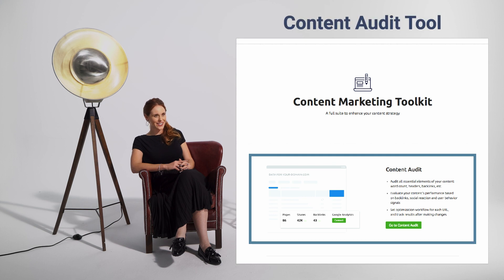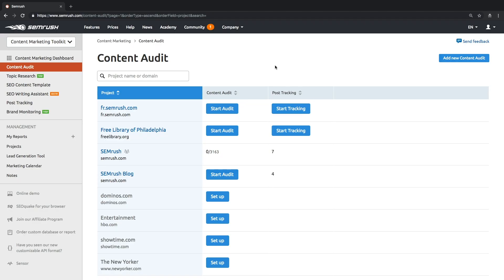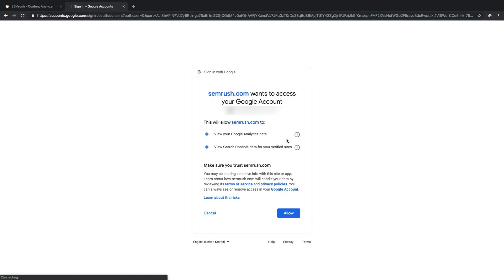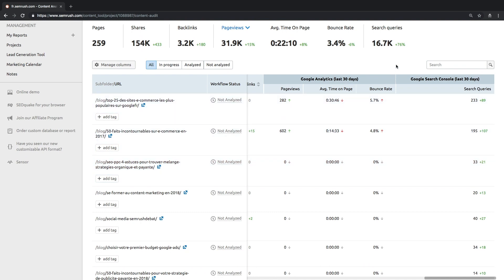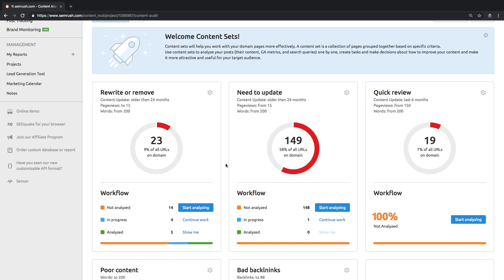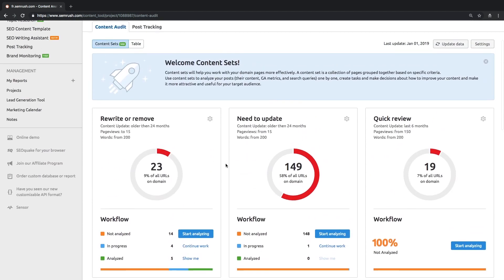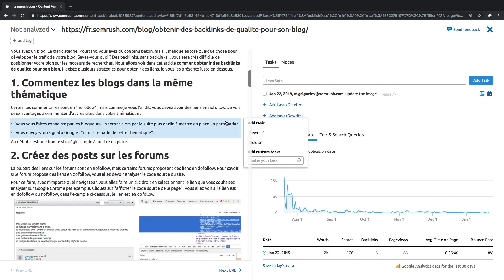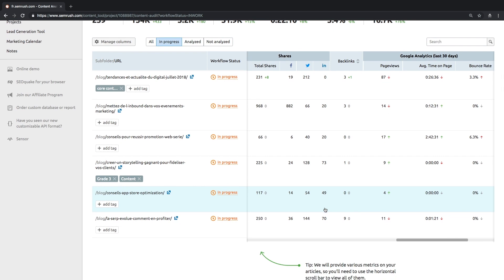How to Analyze and Optimize Your Content With the Content Audit Tool | Lesson 1/9 | SEMrush Academy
577

Learn how to use the Content Audit tool to review your content and measure its effectiveness.

0:54 Content Audit Tool
2:00 Why you should connect your GA & GSC accounts
2:59 Content Sets tab
3:54 Start Analyzing button leads you to workflow section
4:13 Add a specific task
5:01 Summary

Learn how to begin and build competitive analysis and research in our free course:

However, instead of relentlessly creating new pieces of content, it often makes more sense to refer to existing materials. In most cases, these existing materials just need to be revamped to become an integral part of your content strategy again.

Content Audit Functionality: Analyze Your Content Quality
That's where the Content Audit tool comes into action. It enables you to review the content placed on your website, blog, etc., measuring its effectiveness.

By using this tool, you'll be able to define how well your piece of content engages readers and interacts with other sites and search engines. With the set of the tool's internal metrics and the possibility to import metrics from your Google Analytics and Google Search Console accounts, you'll have a clear picture of which of your pages should be updated and optimized first.

Getting Started with Content Audit
Let's take a closer look at the tool. Once you launch it in the ‘Projects' section, you'll be asked to start a content audit. To do so, you'll need to choose the desired sections of your website, which, most commonly, would be a blog, based on your sitemap file.

Depending on the number of pages being tracked, it will take some time for Content Audit to gather the data and generate a report.

Getting Data on User Engagement and Traffic with Google Tools Integration
To unleash the tool's full functionality and be able to see your content performance from different standpoints, connecting your Google Account is a must.

Google Analytics integration will enable you to see and sort pages by sessions, average session duration and bounce rate. After connecting Google Search Console, you'll be able to see which queries each page is getting traffic from.

By knowing the search queries for a specific article or post, you'll be able to gain insights into how your target audience finds the post and what other keyword can be relevant for you to target.

All of these metrics put together, indicate one simple but important thing: whether your audience likes your content or not.

Content Sets View: An Even More Convenient Way to Analyze Your Content
Now, let's go to the ‘Content Sets' tab, which will become unlocked once you connect your Google Analytics account. There you will see groups:

The ‘Rewrite or remove' group shows pages older than 24 months and viewed less than 15 times in the last 30 days.
The ‘Need to update' group consists of pages published more than 6 months ago and viewed less than 15 times in the last 30 days.
The ‘Quick review' group stores pages published less than 6 months ago and viewed more than 150 times in the last 30 days.
And, finally, the ‘Poor content' group shows pages less than 200 words long.
To help you streamline your work with underperforming pages, the tool offers statuses and tasks that can be assigned to each URL. Just click the ‘Start Analyzing' button in any category, and you'll jump to the ‘Workflow' section with a preview of one of your pages.

Hover over an image, a title, a text paragraph, or other page element that needs to be changed or updated and add a specific task for it, like ‘rewrite', ‘delete', or set your own task. You can then add the created task to Trello or your Google Calendar.

After you're done with this piece of content, continue analyzing your other pages one by one by clicking the ‘Next URL' button.

You can divide the pages you are working on by ‘Analyzed'/'Not Analyzed'/'In Progress'. You'll see the changes in your pages metrics' values as soon as you alter their statuses. That's because Content Audit automatically saves these metrics to let you track your content improvement progress step by step.